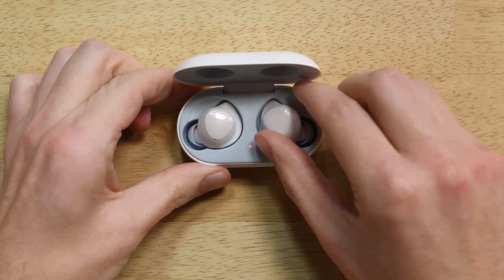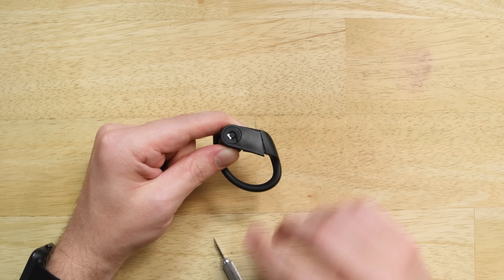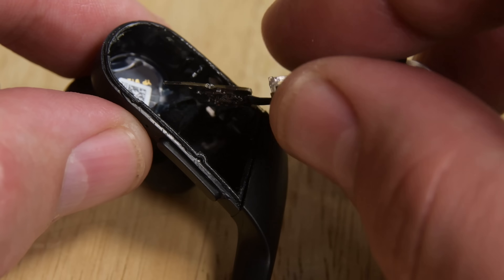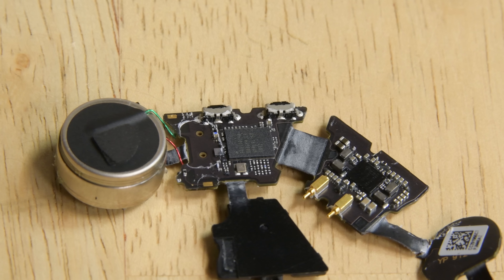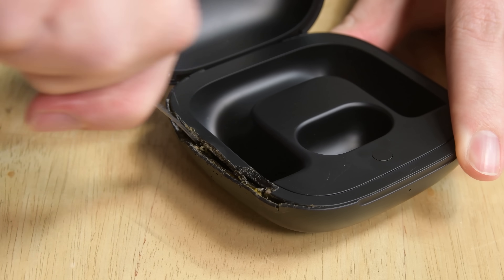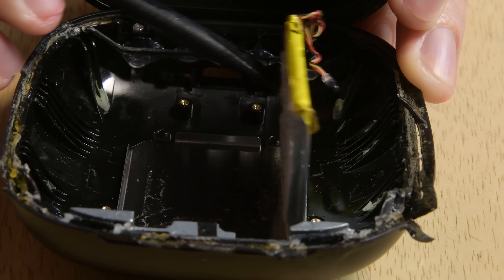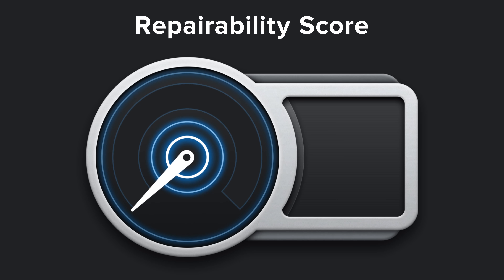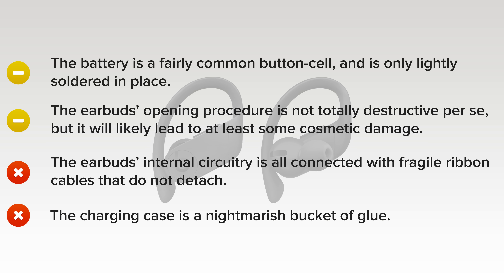Powerbeats Pro Teardown!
It looks like “true wireless” earbuds are here to stay. After the success of Apple’s Airpods, other manufacturers are rushing to snag a spot in this market. So far this year we’ve torn down Samsung’s Galaxy Buds, which turned out to be some of the most repairable earbuds we’ve ever seen, and Apple’s updated Airpods, which were almost identical to—and just as un-repairable as—their first-gen predecessors. Today we’ve got the Powerbeats Pro on our teardown table—the first wireless earbuds made by Apple-owned Beats by Dre.

Use our Pro Tech Toolkit to take apart your Powerbeats, but only if you really have to.